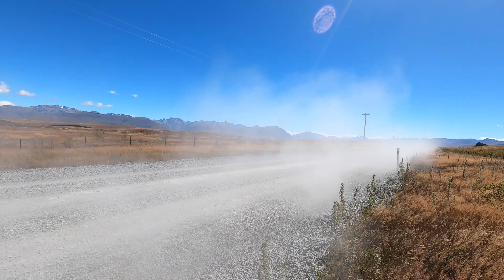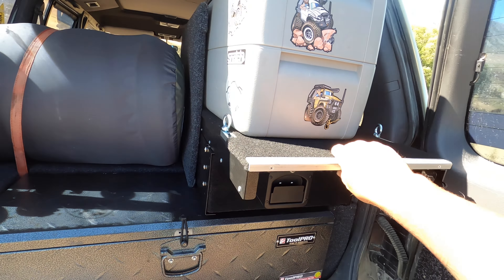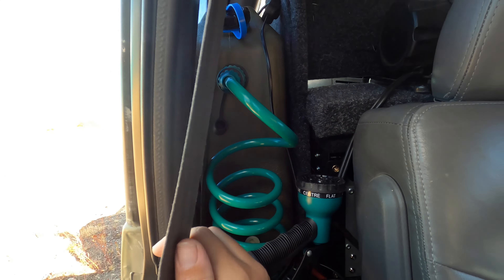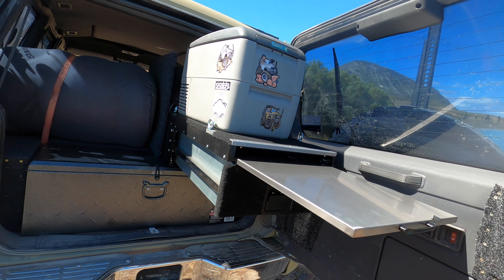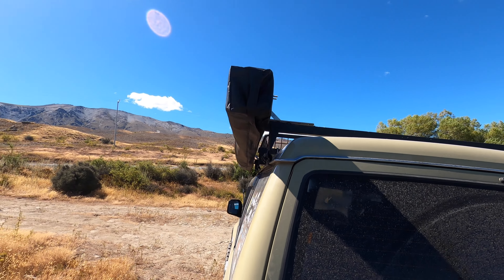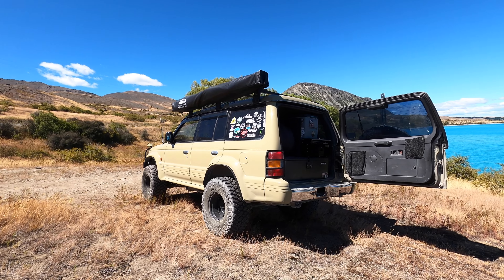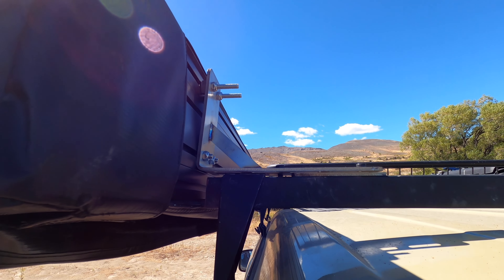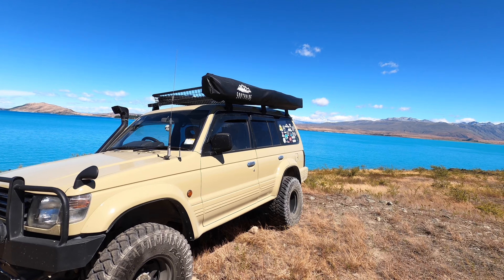Pajero 12V and Camping setup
Quick update on the tan Pajero showing its new 12v system and new camping setup.